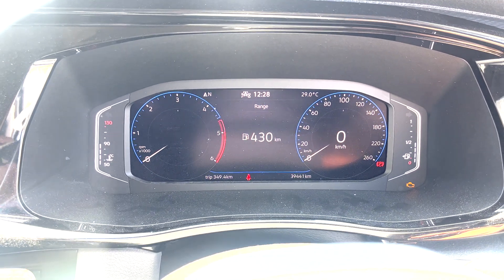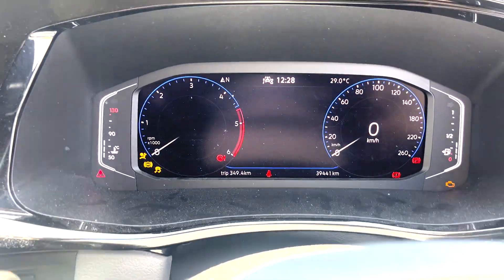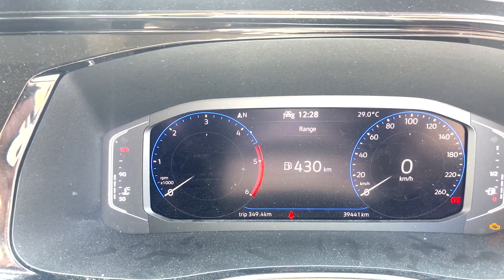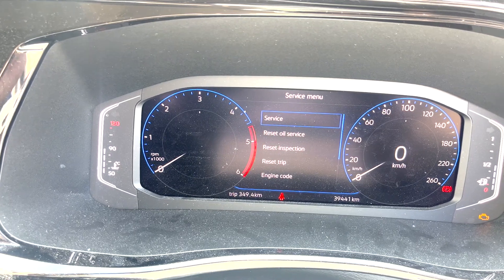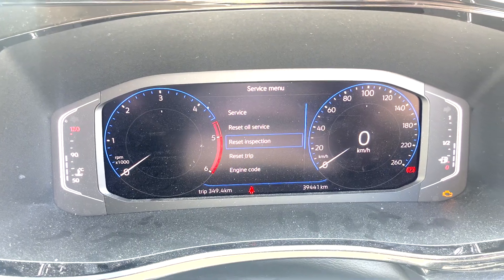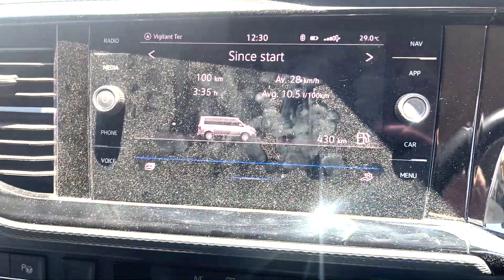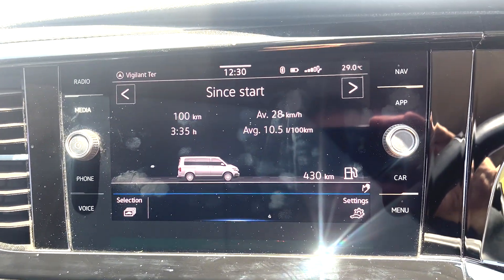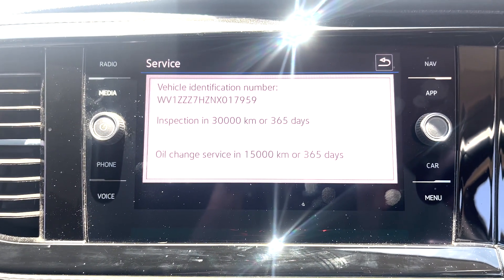VW Transporter T6.1 Service light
How to reset service and oil lights on the T6.1 with Virtual dash.